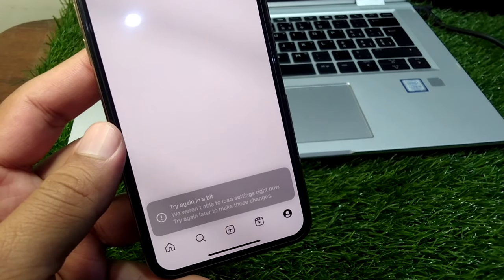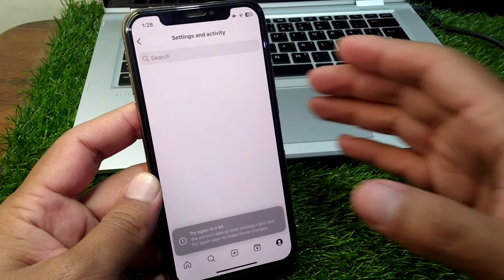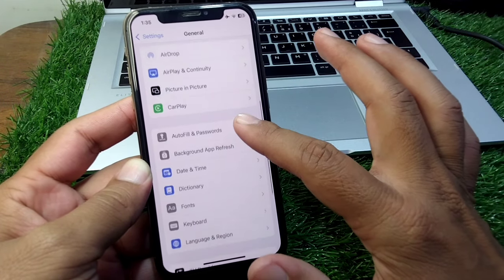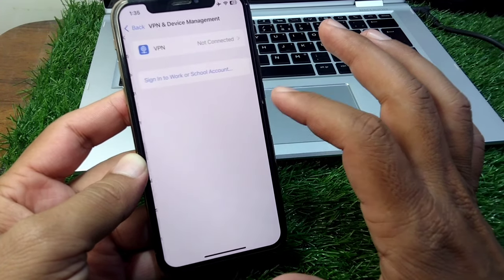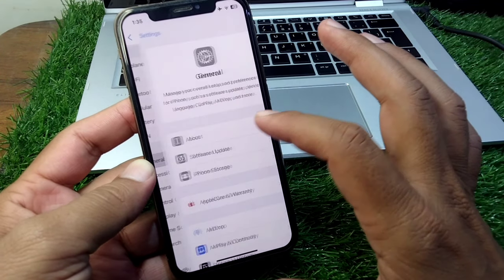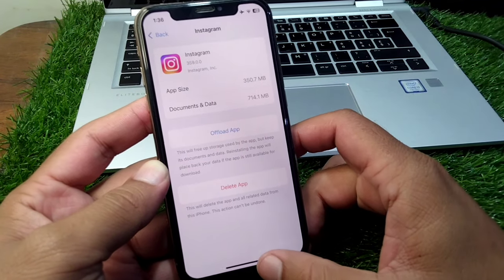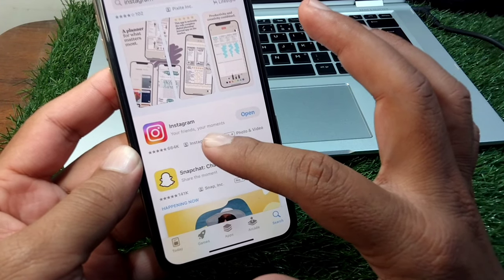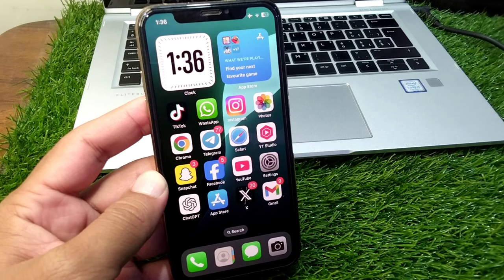How to fix Try again in a Bit issue on Instagram | we are not able to load settings instagram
Hi everyone,
in this video you will learn how to fix we are not able to load settings issue on instagram.